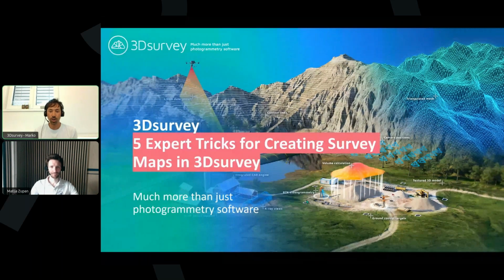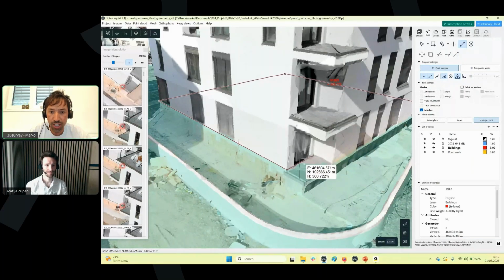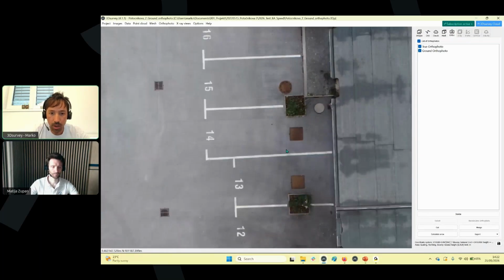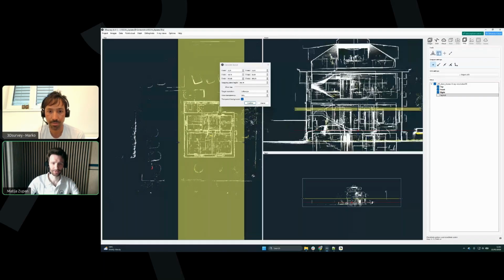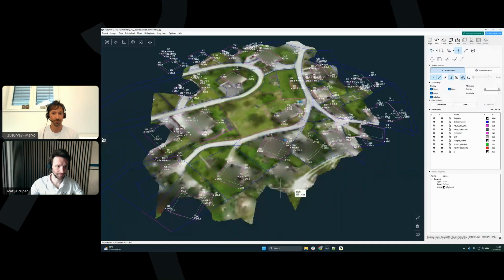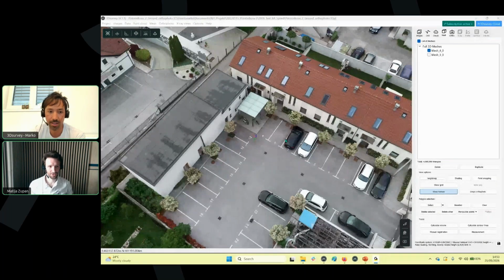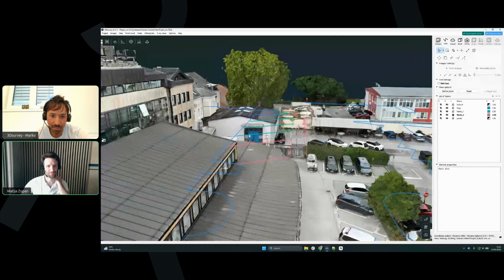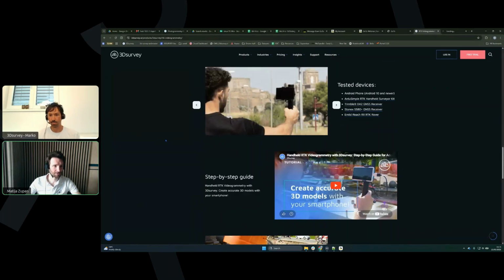Webinar: 5 Expert Tricks for Creating Survey Maps in 3Dsurvey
Learn five powerful workflow tips to speed up your survey mapping in 3Dsurvey! In this technical webinar, we walk you through practical techniques including:

- Plane Lock with Perpendiculars - extract building footprints at exact heights with ease
- Line Drawing with Distance Input - integrate field measurements directly into your model
- Height Transfer with Quick Plane (Q key) - Hidden gem in 3Dsurvey to accurately capture curb and road heights
- Ground Orthophoto - reveal what's hidden under trees and roofs for better vectorization
- Corner Tools - automate & simplify floor plans vectorization
- CAD to Mesh - project 2D CAD data onto 3D surfaces

Whether you're working with drone photogrammetry, LiDAR, SLAM, or GNSS data, these tricks will save you time and improve accuracy in your daily surveying workflows.

3Dsurvey: SAVE TIME AND GAIN CONTROL. 💪